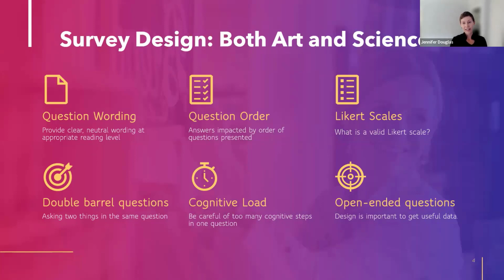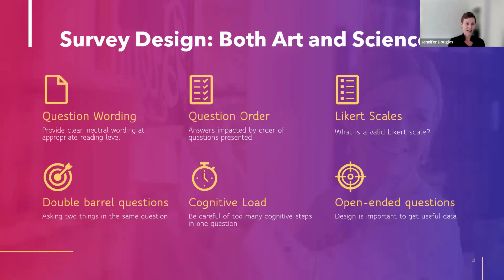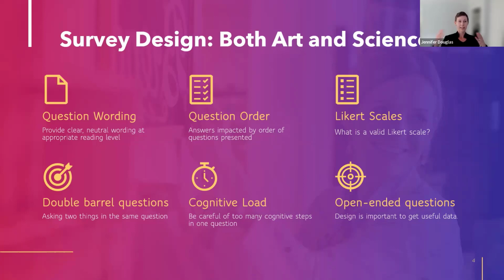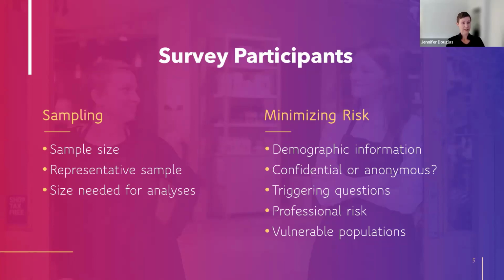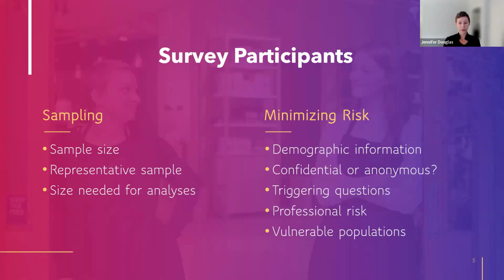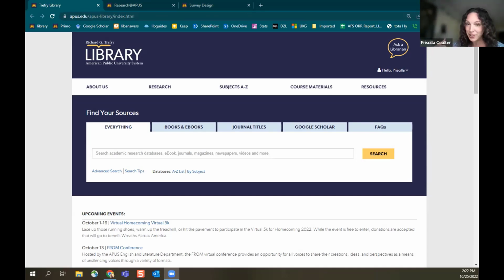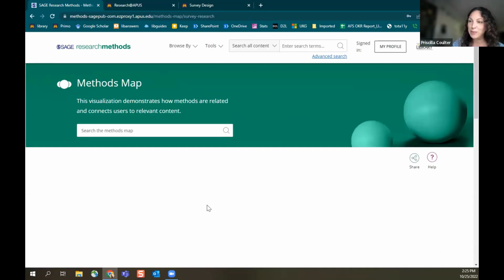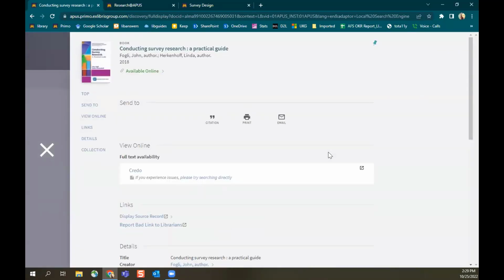Conducting Survey Research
As part of 2022 Research for the Public Good, Dr. Jennifer Douglas and Librarian Priscilla Coulter present on survey research. Discussed are common pitfalls, resources APUS provides, and common questions.